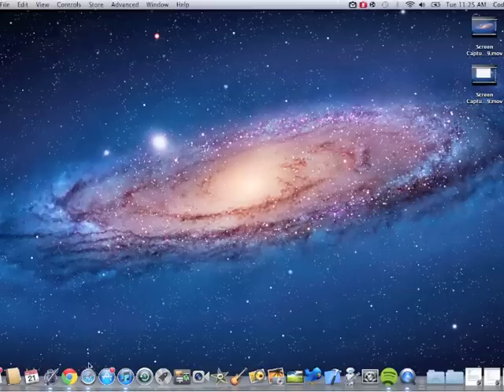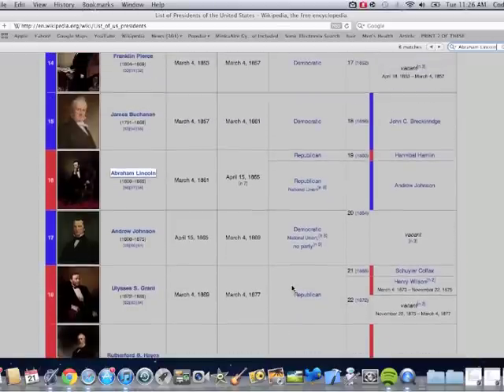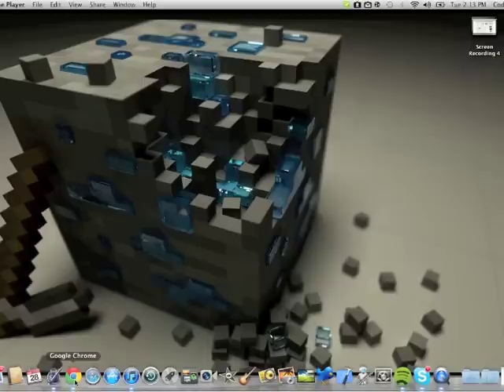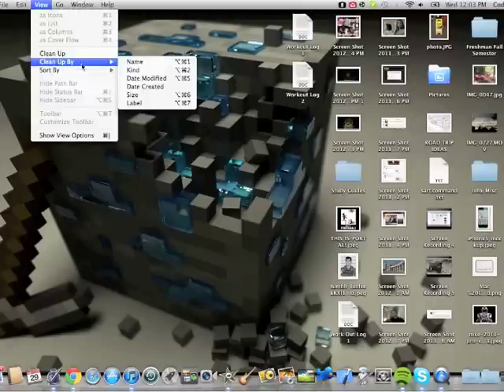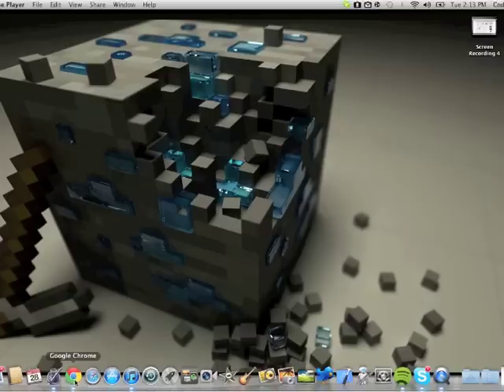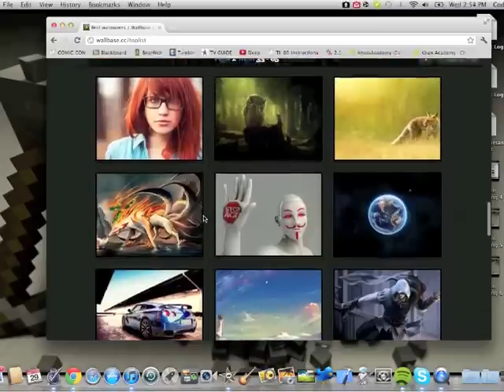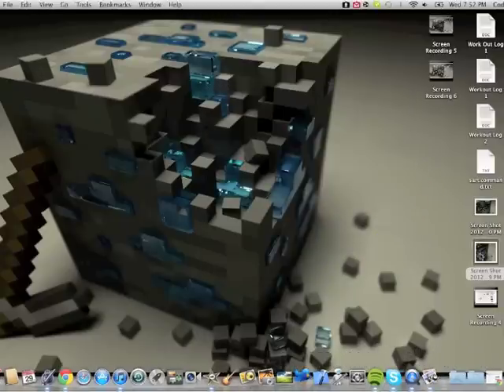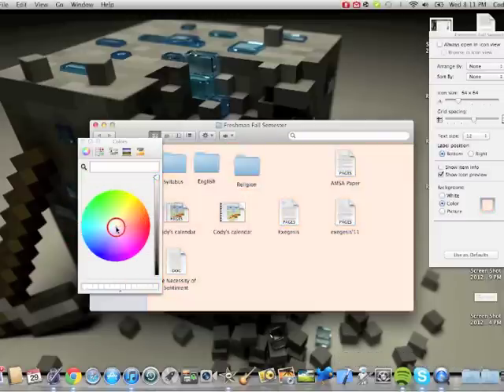Mac Tips and Tricks: Beyond the User Manual (OS X Lion)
Hey guys, its Cody again.  Here are a few mac tips and tricks they don't include in the manuals! This video is designed to teach beginner to intermediate Mac users to navigate their computers more sufficiently- I also give some cool customization tips as well!